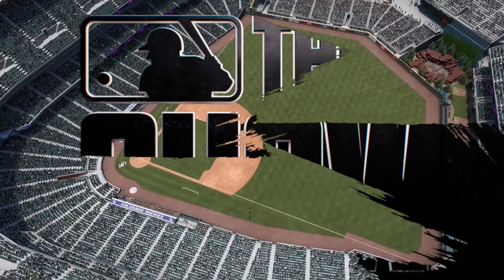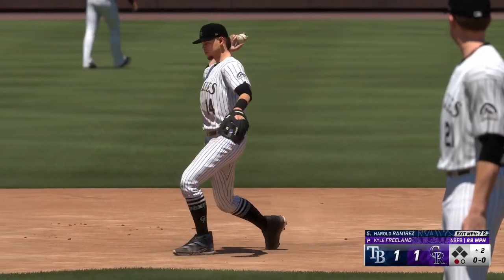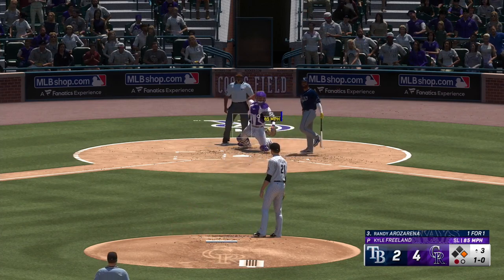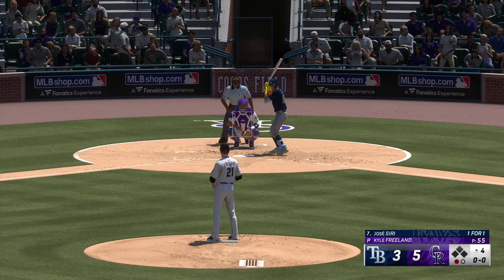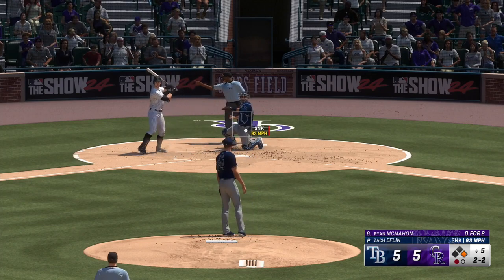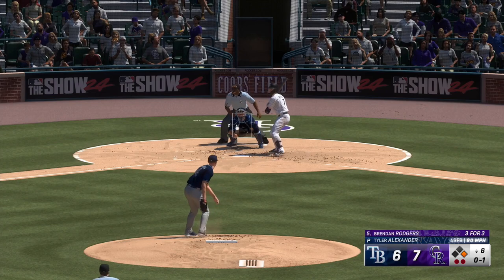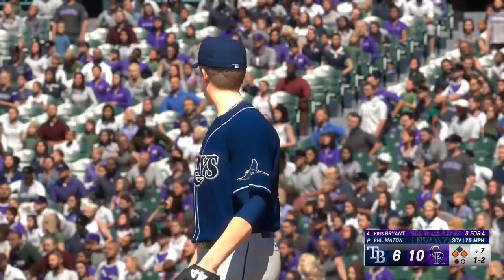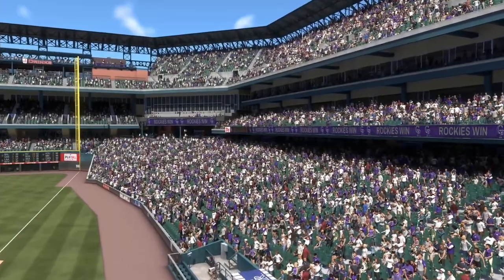🔴LIVE NOW! Colorado Rockies vs Tampa Bay Rays - Apr 5, 2024 MLB Full Game - MLB 24 EN VIVO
Colorado Rockies vs Tampa Bay Rays - Apr 5, 2024 MLB Full Game - MLB 24 EN VIVO

Spring Training
MLB Full Game
MLB LIVE
BEISBOL
BEISBOL EN VIVO
MLB

2024 Major League Baseball season
2024 Regular MLB season
mlb highlights 2024
MLB Highlights
MLB
2024 Major League Baseball season
2024 Regular MLB season
Baseball
Sport
full game highlights
Game Highlights
MLB Highlights
AL All-Stars
NL All-Stars

mlb live
mlb highlights 2024
baseball
2024 Regular MLB season
mlb the show 24
mlb highlights

baseball match
live baseball
mlb tv
mlb
baseball
sports
mlb highlights
sports highlights
baseball highlights
wild card
opening day

Arizona Diamondbacks
Atlanta Braves
Baltimore Orioles
Boston Red Sox
Chicago Cubs
Chicago White Sox
Cincinnati Reds
Cleveland Guardians
Colorado Rockies
Detroit Tigers
Houston Astros
Miami Marlins
Milwaukee Brewers
Minnesota Twins
Oakland Athletics
Philadelphia Phillies
Pittsburgh Pirates
Seattle Mariners
Texas Rangers
Toronto Blue Jays
Washington Nationals

Nick Lodolo
Elly De La Cruz
Noelvi Marte
Edwin Arroyo
Cam Collier
Aaron Judge

MLB LIVE
BEISBOL
BEISBOL EN VIVO
MLB